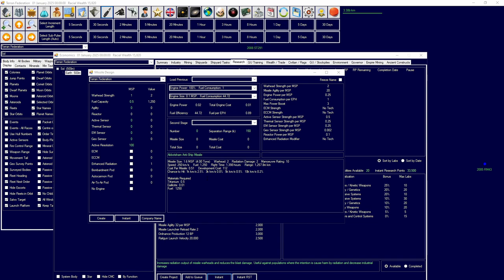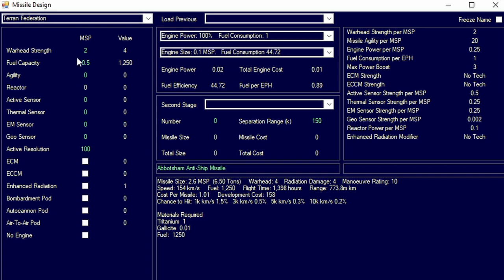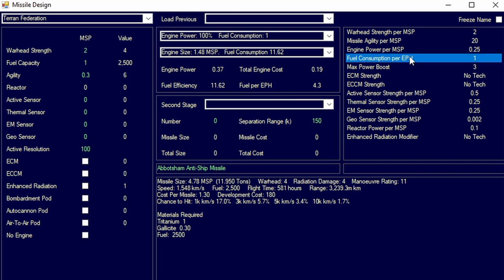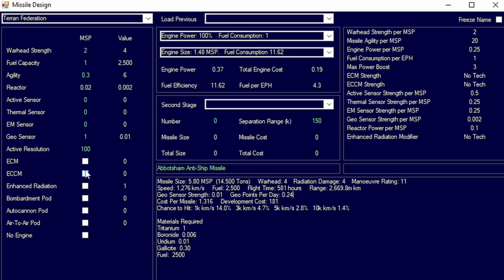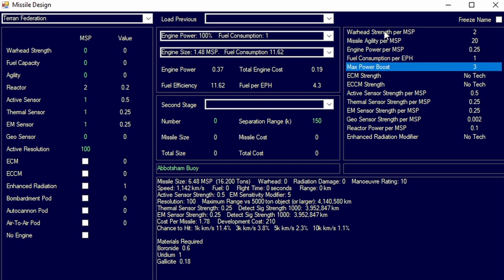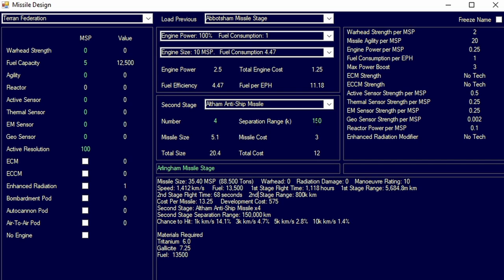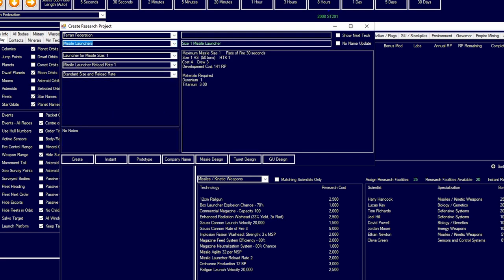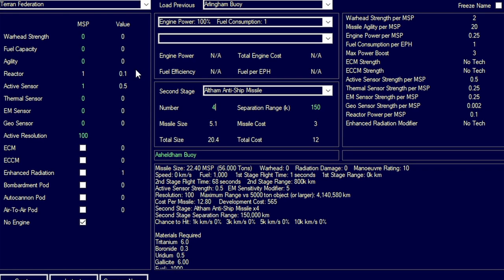Aurora 4x C# - Uncut Tutorials - Episode 6 - Missile Design Mechanics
Welcome to my new series, Uncut tutorials, unscripted  explanations of ingame game mechanics for viewers like yourselves, in todays episode we look at missile design and the basics around its mechanics.

Chapters:
0:00-2:00 Intro
2:00-18:45 Main content
18:45-19:07 outro